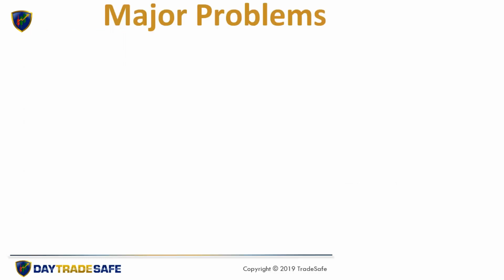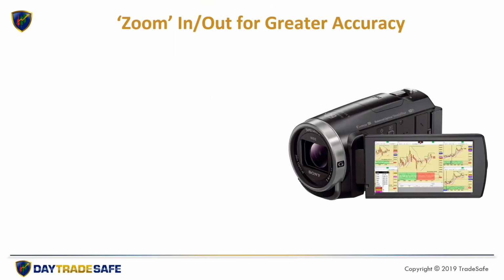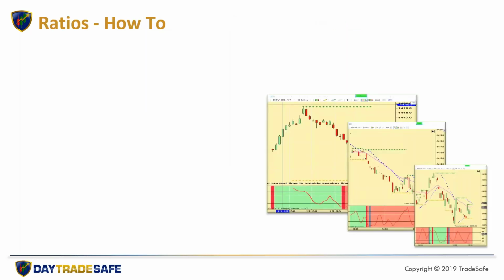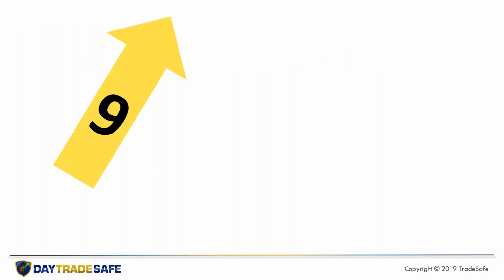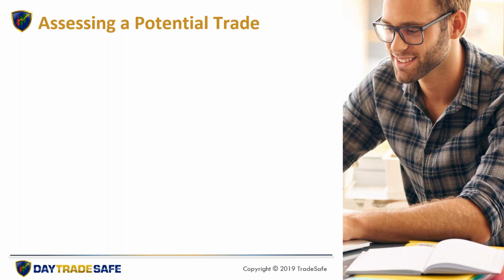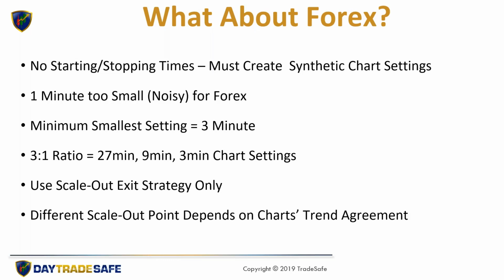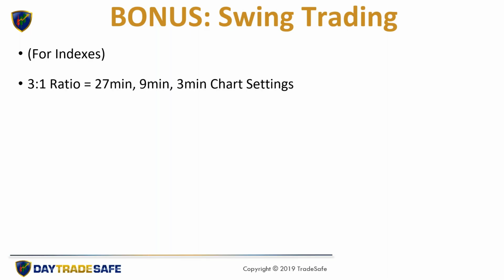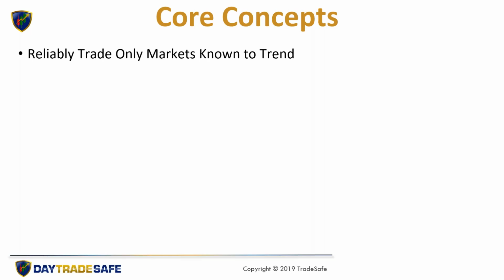Three Chart Settings that Power Higher Trading Accuracy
Michael Guess